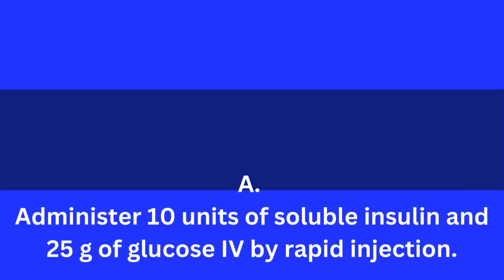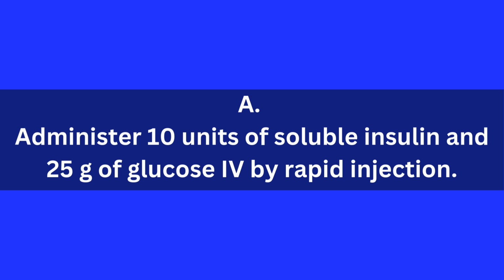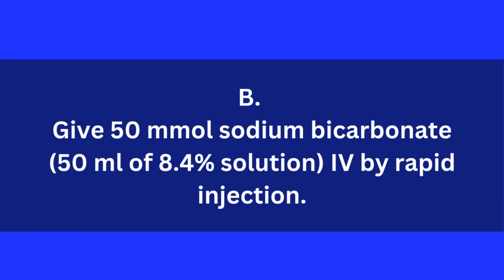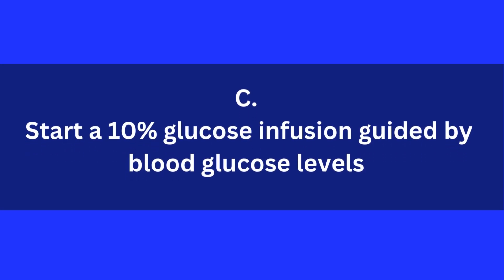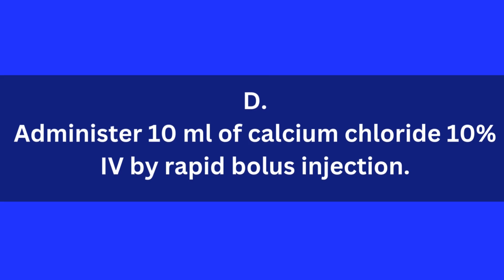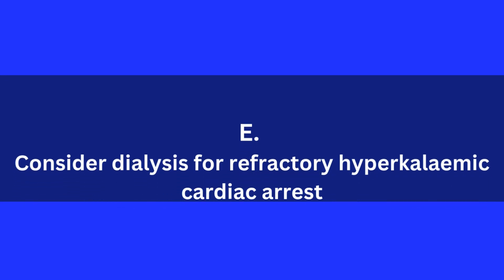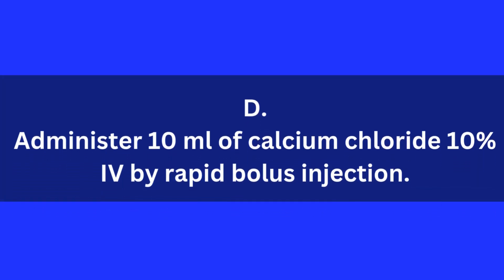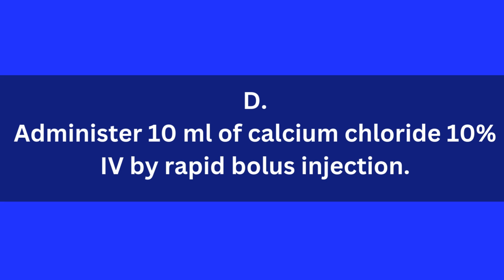MRCEM SBA Practice - 12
Welcome to our brand-new YouTube channel, dedicated exclusively to helping you ace the MRCEM SBA exam! If you are aiming to master this challenging assessment, you've found the perfect resource. Our Shorts and videos are tailored to mirror the real exam's timing, providing not only the practice you need but also the pace you'll face on the big day.

Whether you're studying on the go or just have a few minutes to spare, our YouTube Shorts are your go-to resource for efficient and effective MRCEM SBA exam preparation.